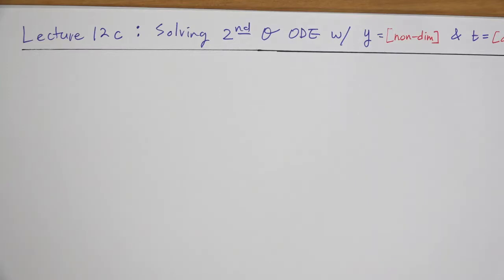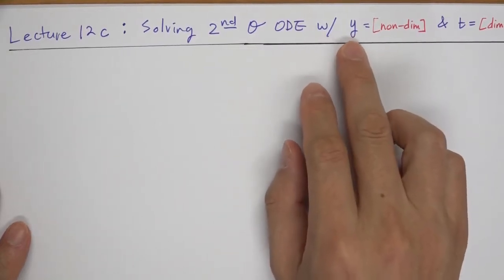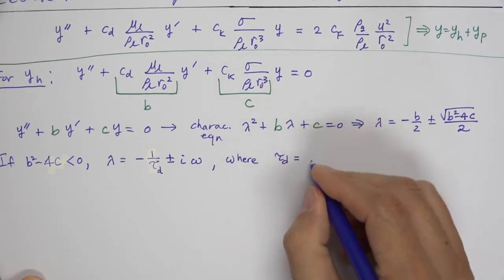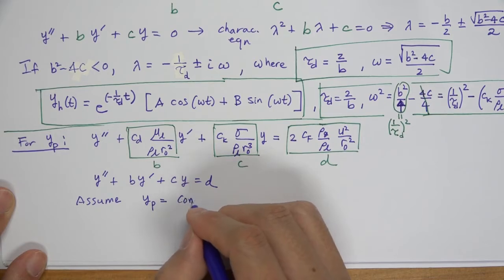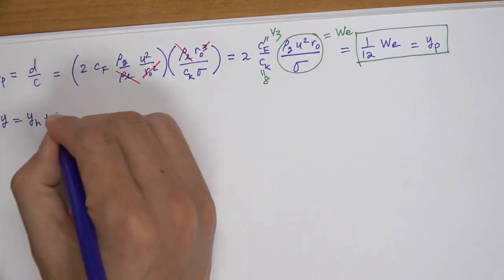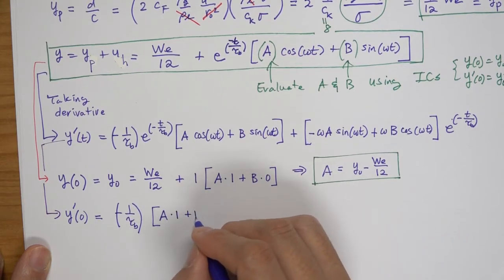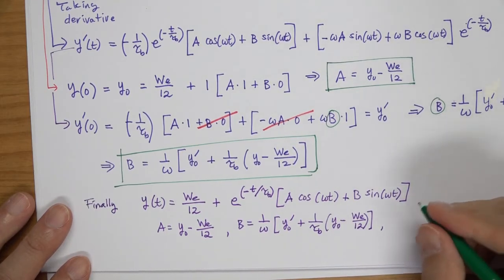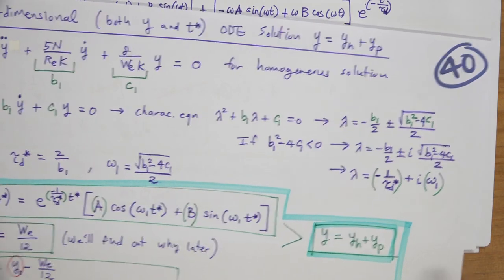Multiphase Flow Lecture 12c Spring Mass Free & Forced Oscillation System for Droplet Breakup